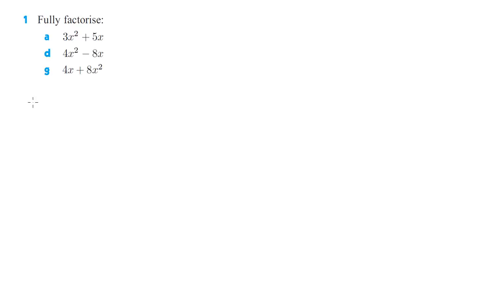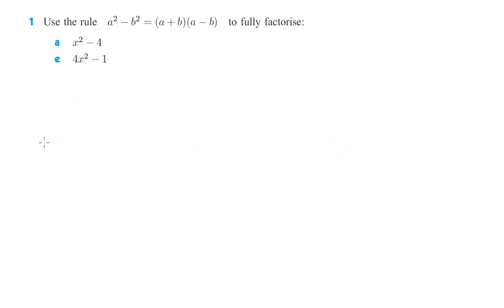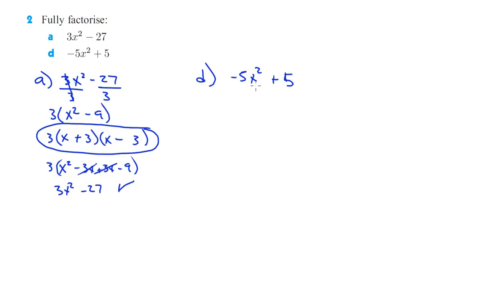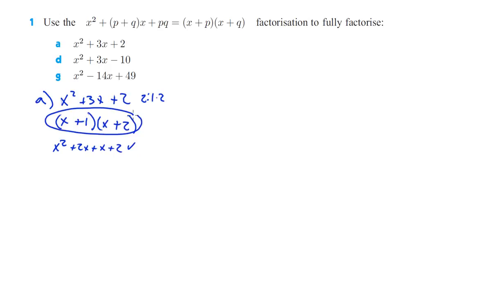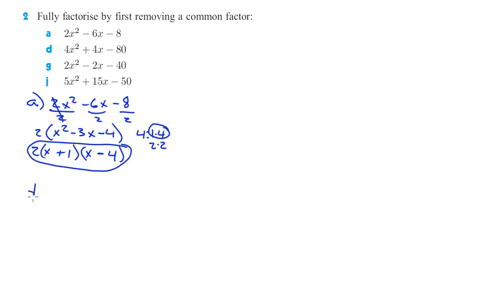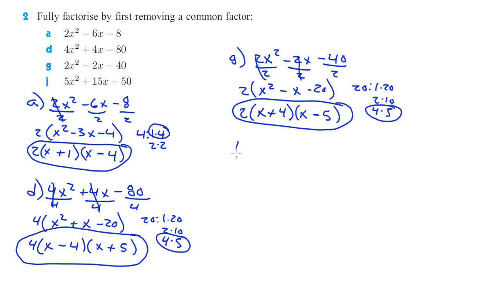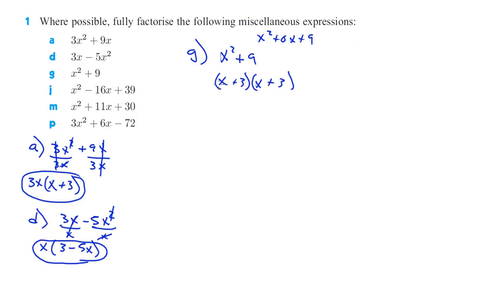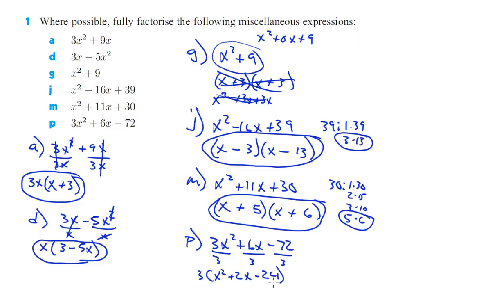8C Worked Problems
p. 247
1a  0:06
1d  0:57
1g  1:36

p. 248
1a  2:38
1e  3:29
2a  4:00
2d  5:32

p. 250
1a  6:48
1d  8:34
1g  9:33
2a  10:15
2d  11:28
2g  12:42
2j  13:59

p. 251
1a  15:02
1d  15:48
1g  16:21
1j  17:24
1m  18:22
1p  19:13